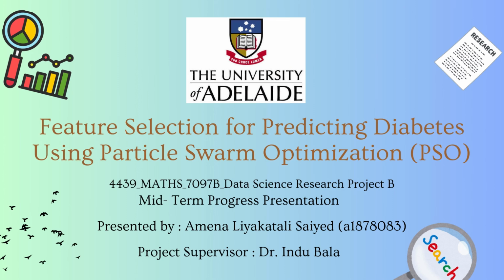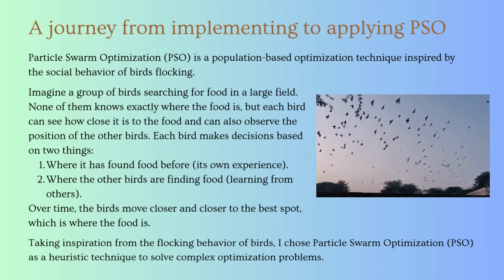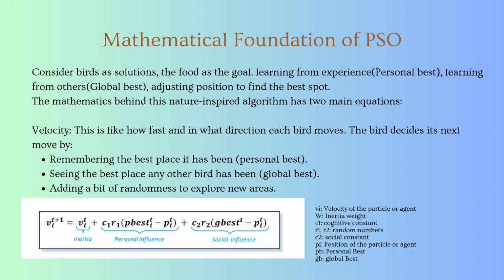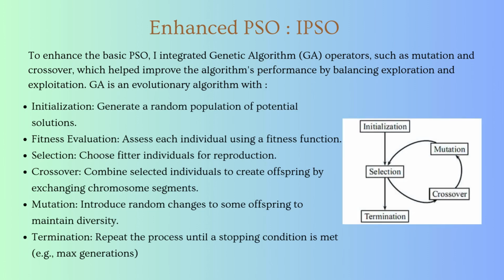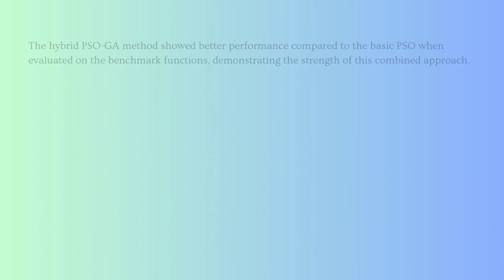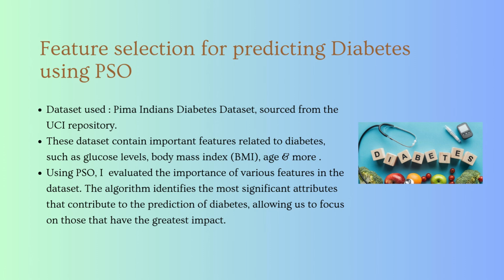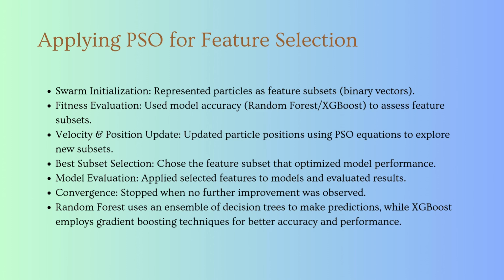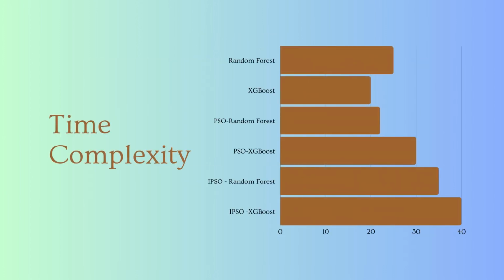Feature Selection for predicting Diabetes Using Particle Swarm Optimization (PSO)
In this video, I’ll demonstrate how to leverage Particle Swarm Optimization (PSO) for effective feature selection. We'll cover the basics of PSO, set up our dataset, and implement the algorithm to pinpoint the most important features. By the end, you’ll see how this technique enhances model accuracy and efficiency.

Thank you in advance for listening me 🙌

Best Regards,
Amena Saiyed